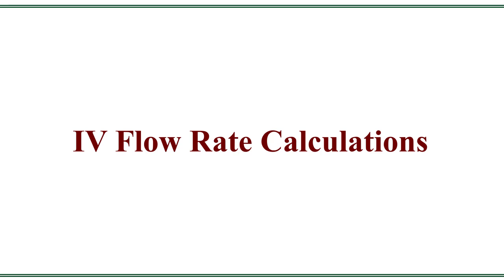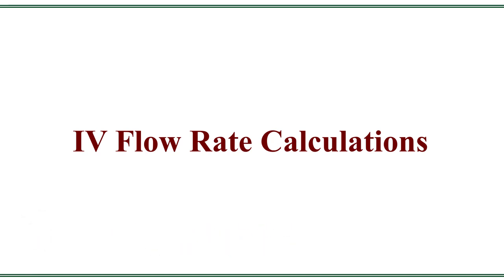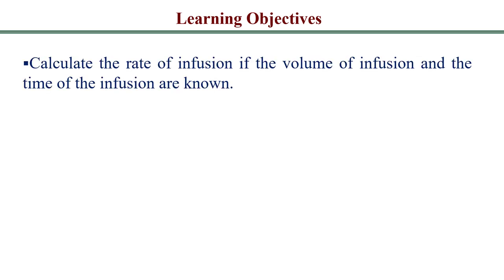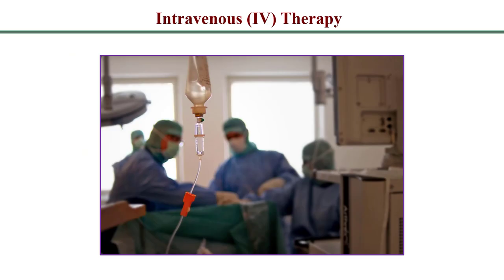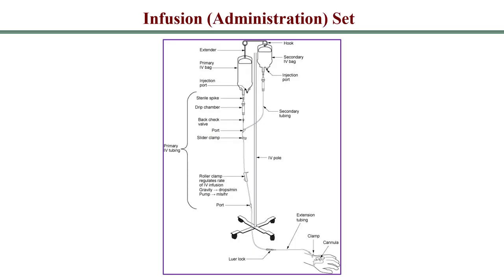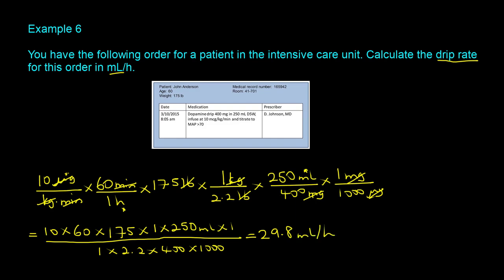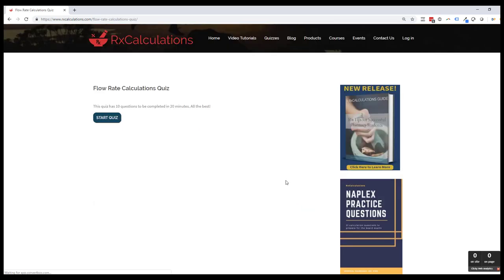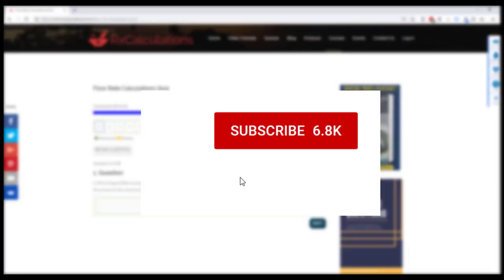IV Flow Rate Calculations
IV flow rate calculations video illustrates how to solve iv flow rate calculations questions. This tutorial gives a brief overview of the importance of intravenous therapy, parts of the infusion set, how iv fluids are delivered, what you need to know about the drop factor and provides six strategically selected example problems.

Here are a few highlights:

IV flow rate is the volume of a solution or drug administered in a set amount of time for an intravenous preparation.

Units: mL/h and drops/min (gtt/min).

Drop (drip) factor refers to the size of the IV tubing and is stated on the IV administration package. It is calibrated in number of drops/mL. There are two main types of drips: Macrodrip (10 gtt/mL, 15 gtt/mL and 20 gtt/mL) and Microdrip (60 gtt/mL).

There are three common ways to calculate IV flow rates. These are: ratio and proportion, formula method and dimensional analysis.

About RxCalculations: RxCalculations helps you master pharmaceutical calculations. We make it so you never have to worry about failing an exam or compromising patient safety because of a calculations error. RxCalculations is a leading global educational service platform focused on developing top quality pharmaceutical calculations products to help prospective pharmacists and health care professionals all over the world resolve one of the biggest challenges related to their profession.